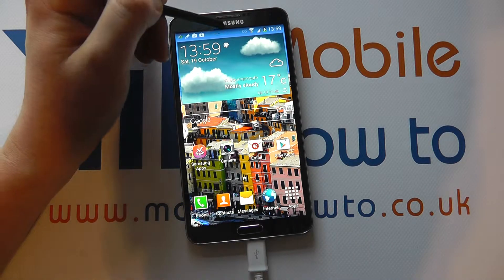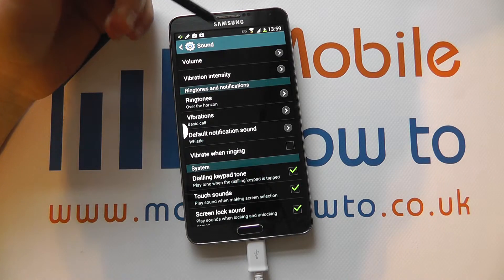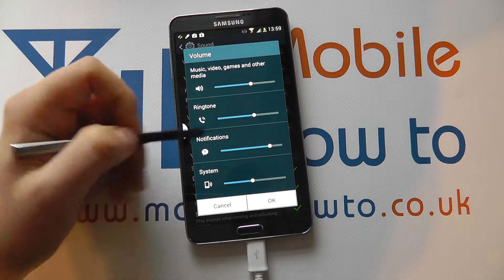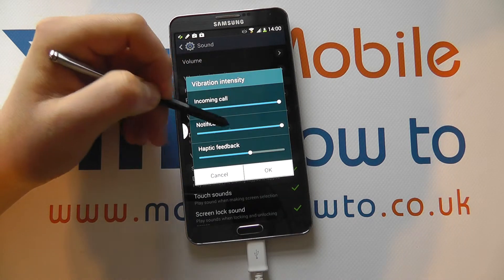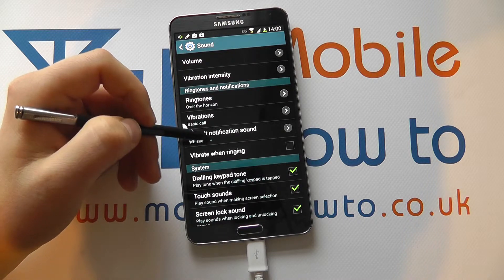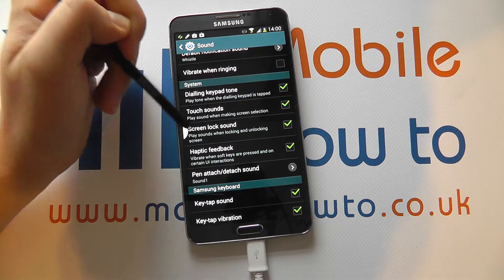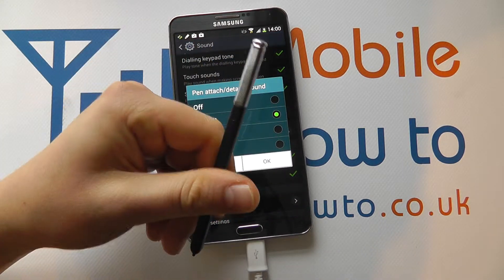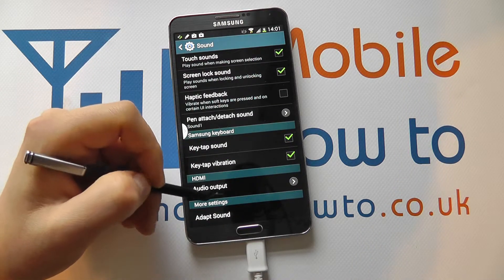How To Control The Sounds - Samsung Galaxy Note 3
A video how to, tutorial, guide on controlling the sounds and volume on the Samsung Galaxy Note 3.